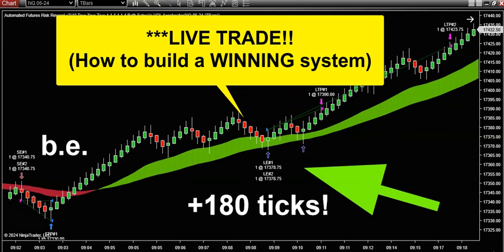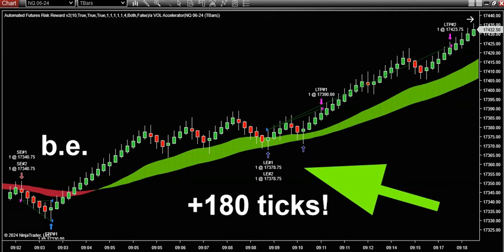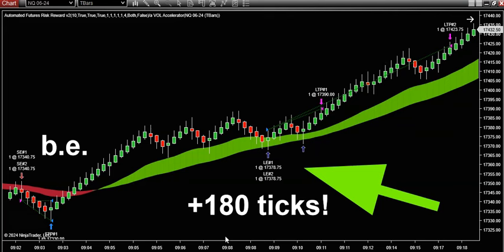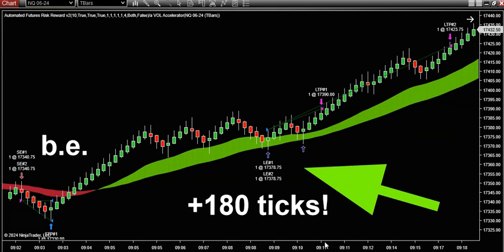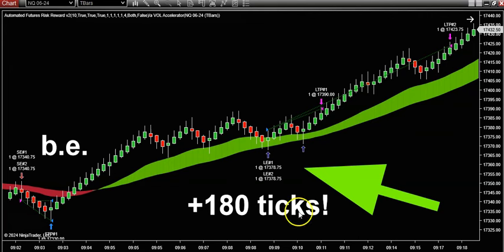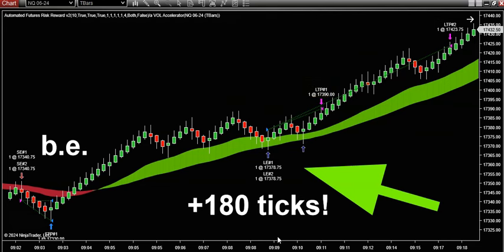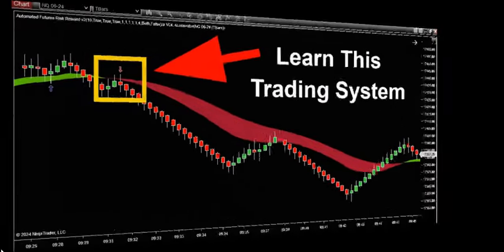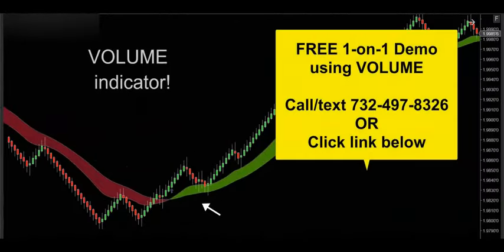I Built A WINNING Trading System (MUST WATCH) 💰 💲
Best trading system to trade the market!!  In this Video I'm going to show you the best trading system to trade forex, futures, stocks, and crypto.  You will understand why VOLUME is the #1 best trading system indicator you've never heard of!
When compared to other trading systems forex indicators and beginner indicators...you will simply be amazed at what volume indicators can do.  Contrast this best trading system to your best trading indicator and deploy this trading system with ease.  No more useless trading indicators!   Just the best trading indicators that actually work.

***BONUS - If you're serious about learning what are best trading system on Earth and you want to automate your day trading system indicator performance then feel free to get in touch link below to get your FREE DEMO on the best trading indicators and strategies that actually work.